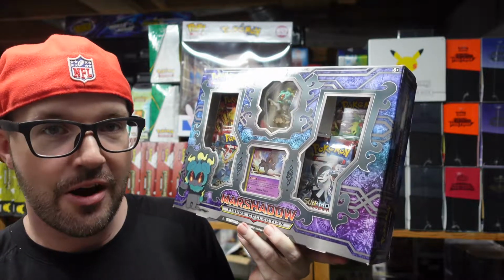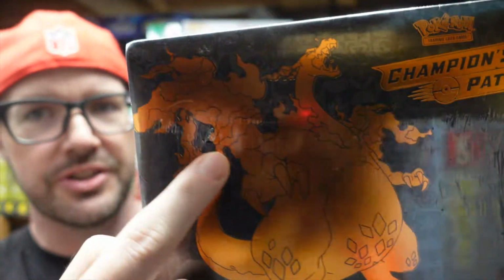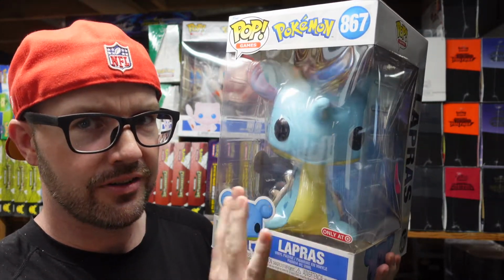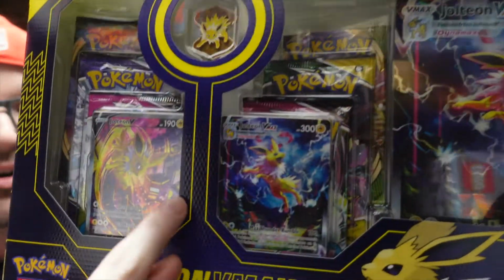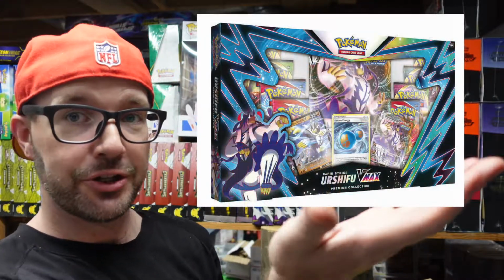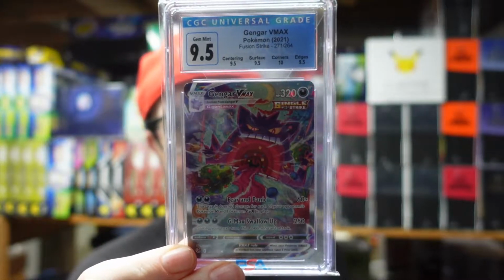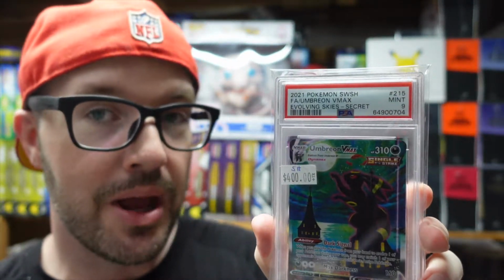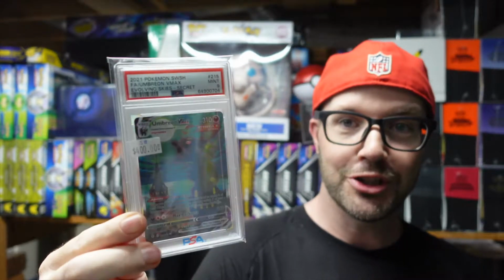What Would You Do With This Pokemon Card?